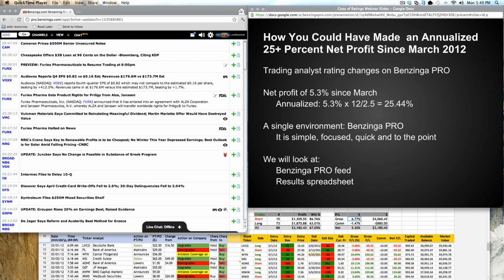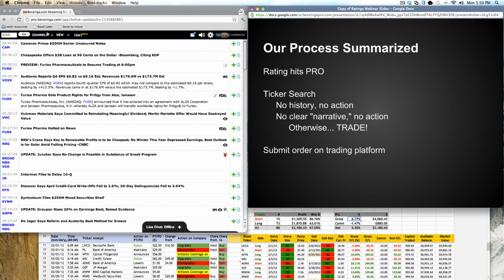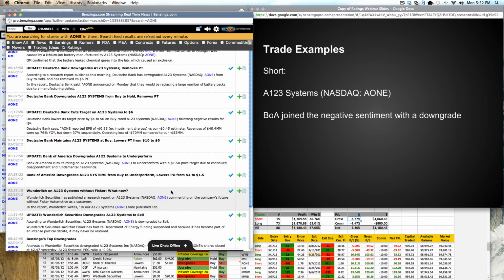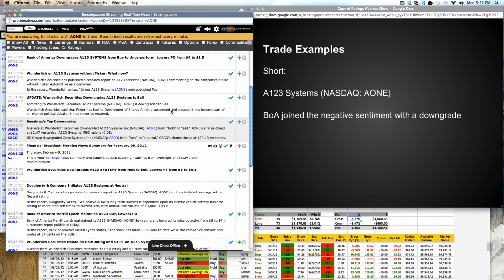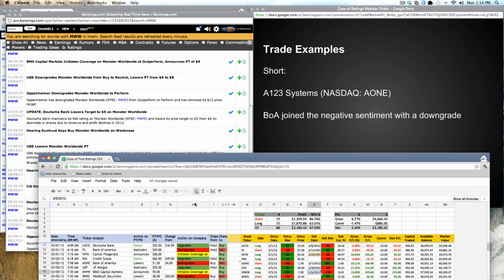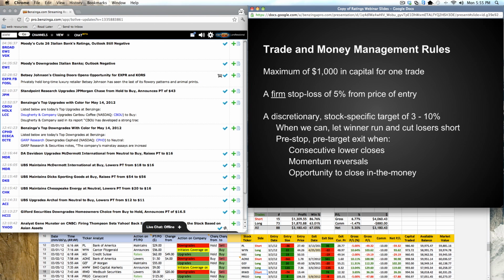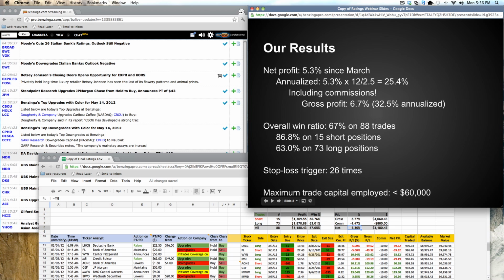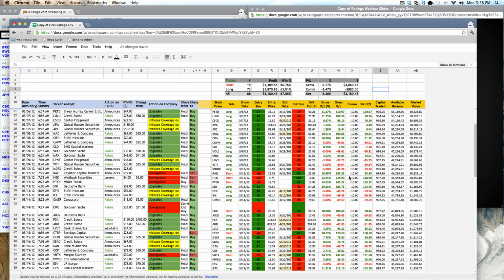Trade The Ratings: Simple Trading with Powerful Data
Benzinga makes no claim as to the suitability of these stocks as an investment. Neither Benzinga nor its staff recommend that you buy, sell, or hold any security. We do not offer investment advice, personalized or otherwise. Benzinga recommends that you conduct your own due diligence and consult a certified financial professional for personalized advice about your financial situation.

Ilir Shkurti
Analyst